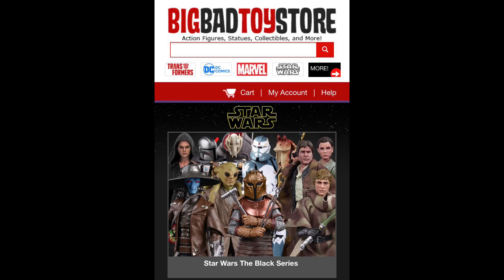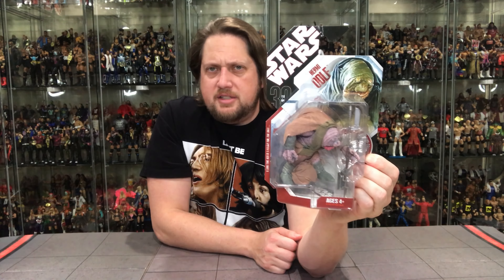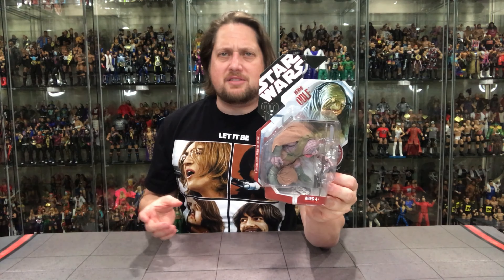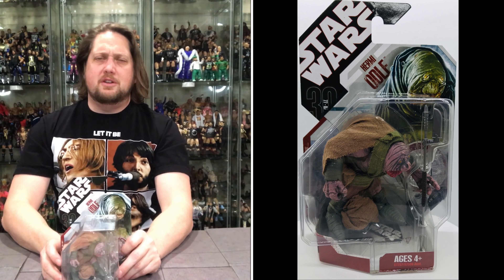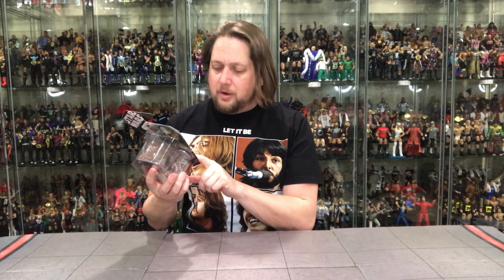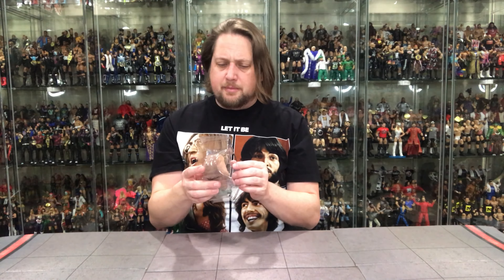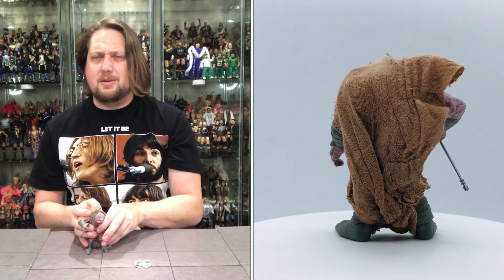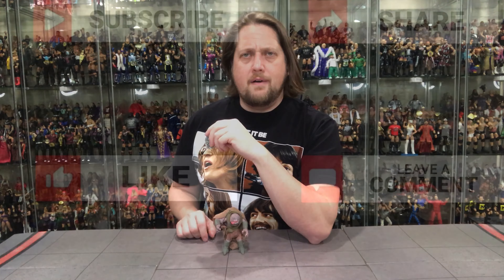Herme Odle Star Wars Return Of The Jedi Unboxing & Review! Find Out How to Get A Great Steak!